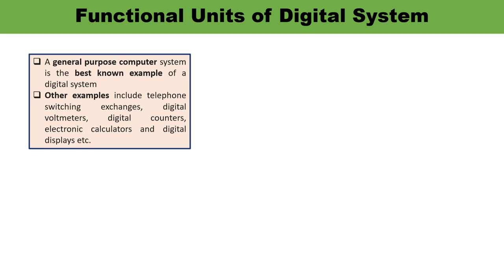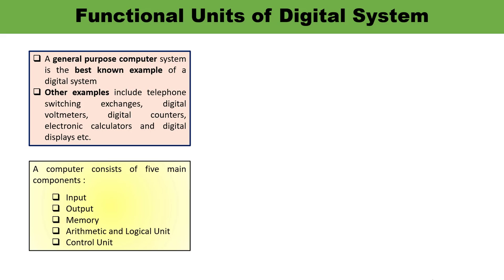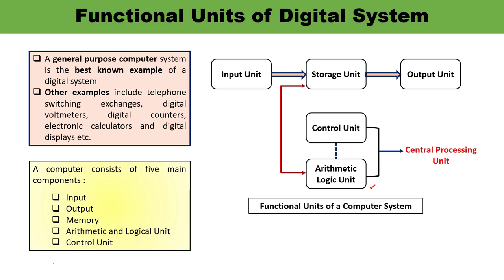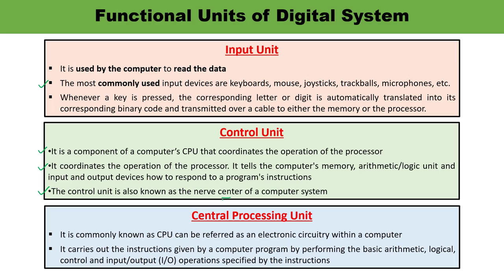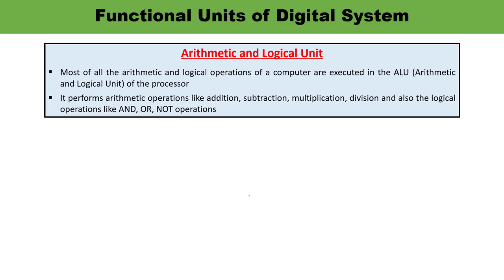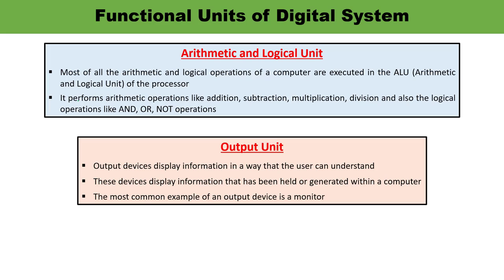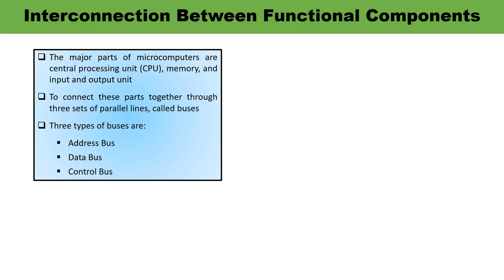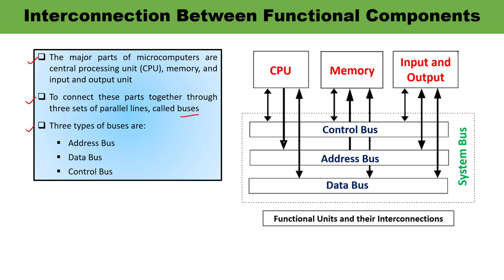Functional Units of Digital System || Computer Organization and Architecture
This video lecture is about the Functional Units of Digital System. A computer consists of five main components :
(1) Input
(2) Output
(3) Memory
(4) Arithmetic and Logical Unit
(5) Control Unit
All the units have been explained in detail. Interconnection Between Functional Components has also been explained with the help of diagram.
To connect these parts together through three sets of parallel lines, called buses. Three types of buses are:
(1) Address Bus
(2) Data Bus
(3) Control Bus